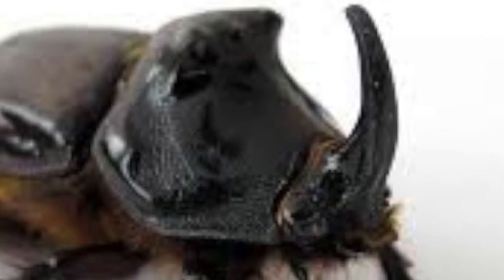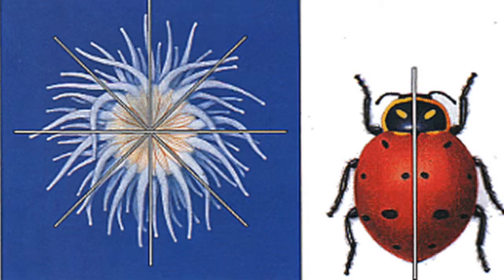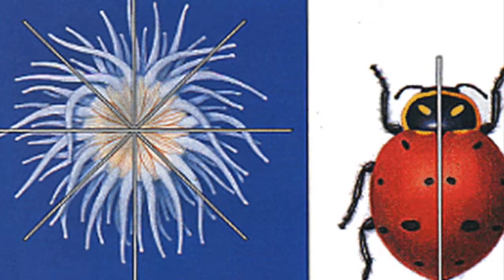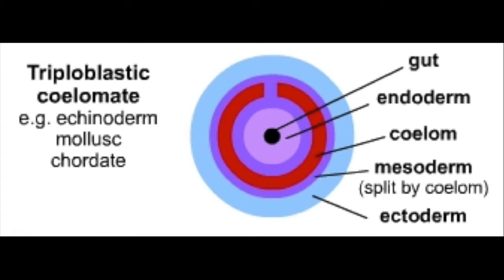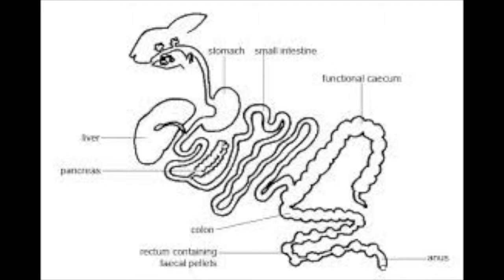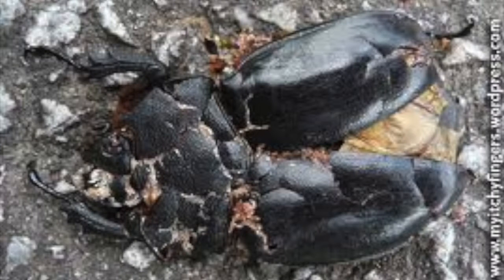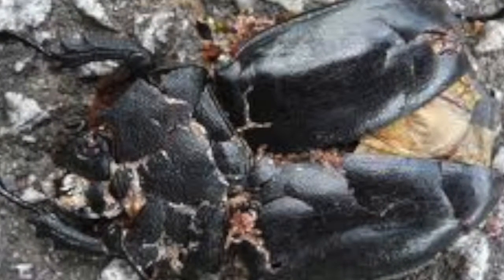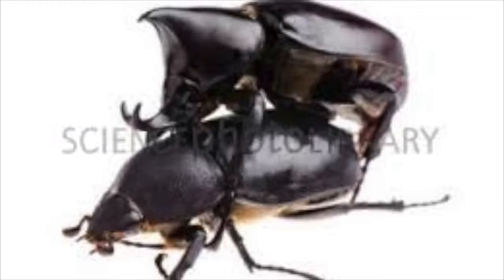rhino beetle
A movie on Animal Diversity I had to do for a School Project